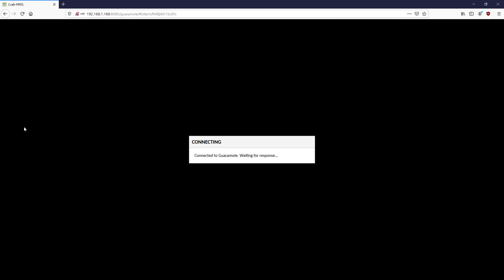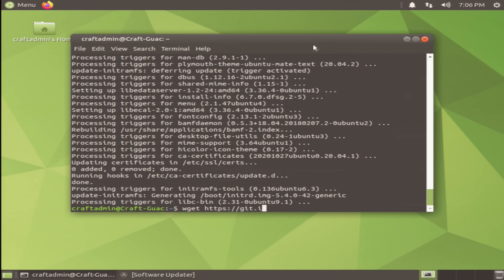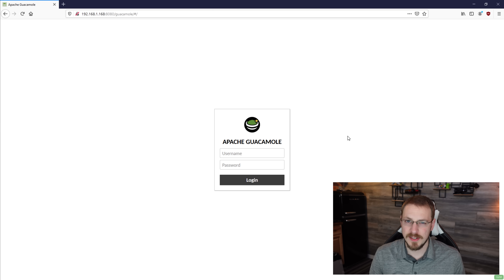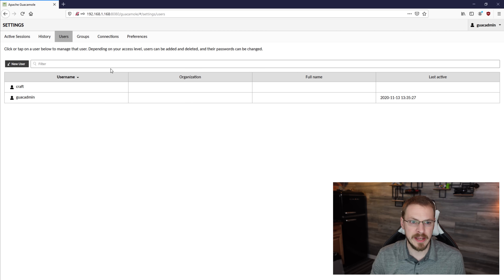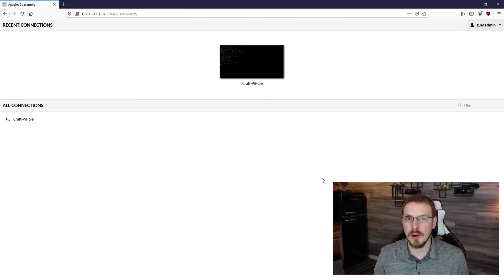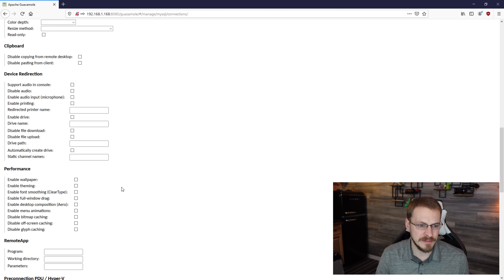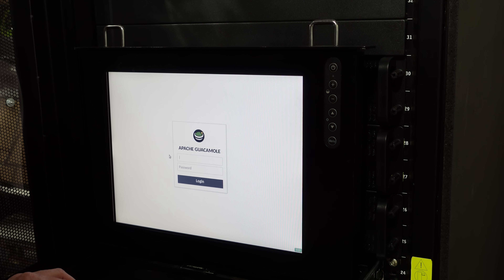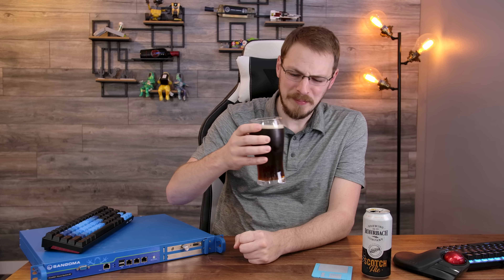Remote Access to ANY server - Guacamole WebApp Tutorial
We all manage servers, both virtual and physical, in very different ways. What if there was a way to configure all of them from a single web interface? Today, I'm going to show you how to install Guacamole, a web appliance and virtual KVM, to manage ANY server through SSH, Telnet, VNC, RDP, even Kubernetes all from any HTML5 web browser.

Courtesy of Patron thedhallelhama, it's Rohrbach Breing's Scotch Ale, 6.9% of malty goodness. Very impressed by this one... rich butterscotch, and verrrrrry smooth. A difficult beer style brewed to perfection.

That Trackball you always ask me about
Velocifire Mechanical 10-keyless

Looking for an inexpensive system to run Guacamole on?
iStarUSA 1U Chassis
Solid Gear 1U Power Supply
4GB SoDimm DDR4 2666MHz
Kingston 120GB A400 SSD